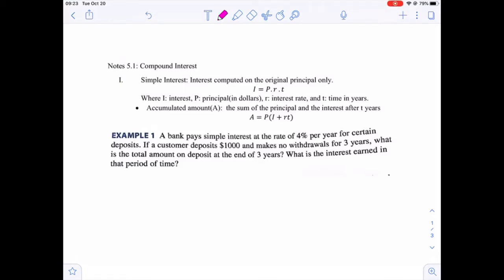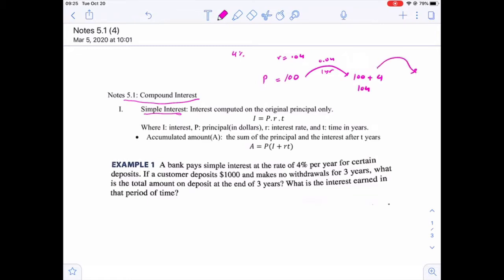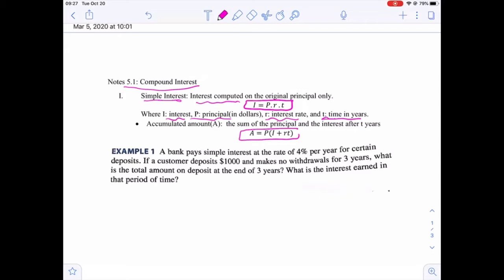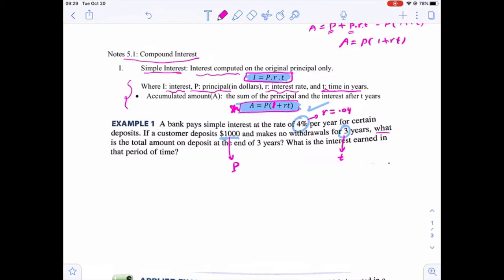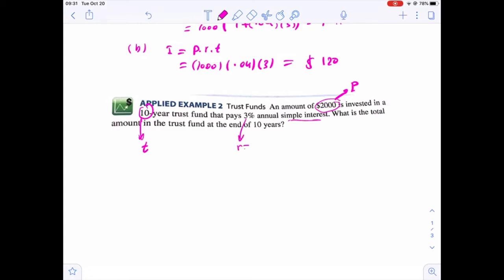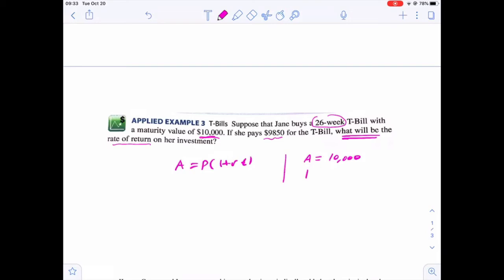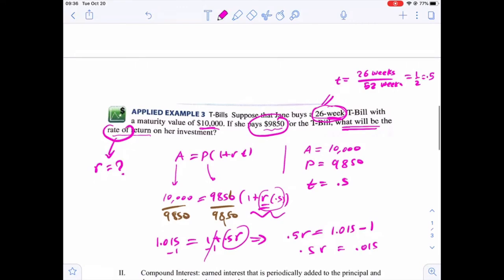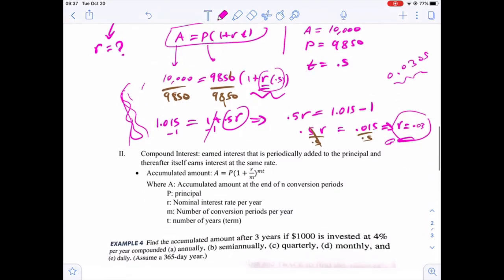Simple Interest (5.1) Part I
We discuss the simple interest and solve some examples.